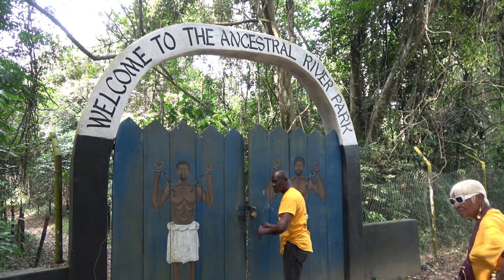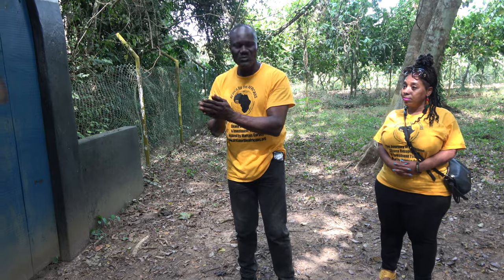Stolen Africans at Assin Manso the Ancestral River Park & Last Bath - Ghana Jan 2023 Journey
Bomani is Back in Ghana for the 22nd Journey of a Lifetime in tropical West Africa. Celebrating 16 Years of Africa for the Africans Tours & Investments from 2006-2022. These are highlights from our Ghana Dec 24, 2022 – Jan 5, 2023 Repatriation & Investment Tour. This is paradise in the tropics from Accra to Gyaahadze to Cape Coast/Elmina to Kumasi.